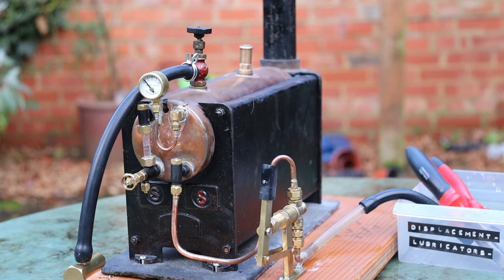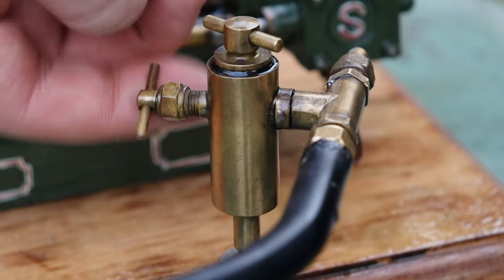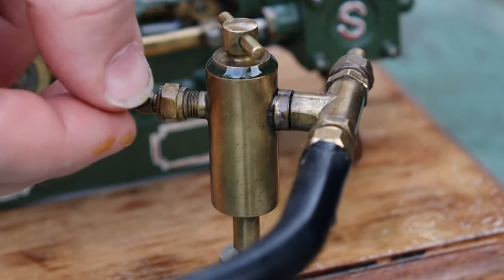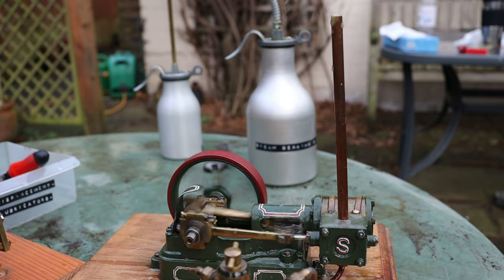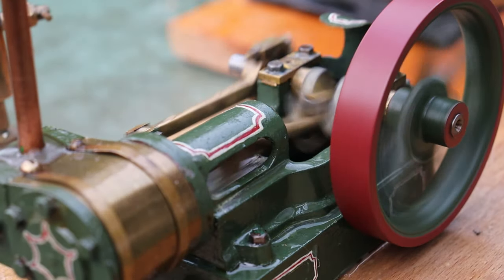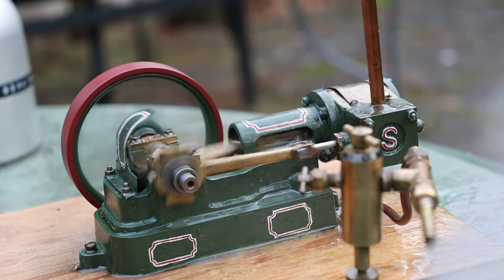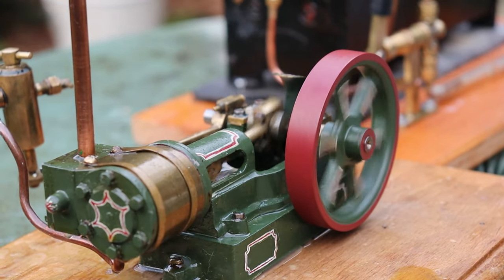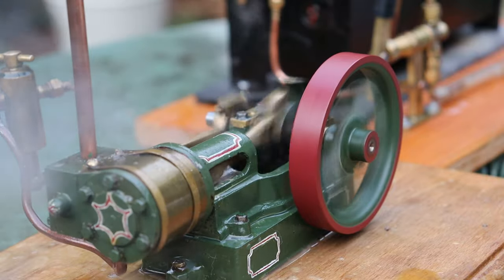Steam Testing a modified Stuart 10H Steam Engine